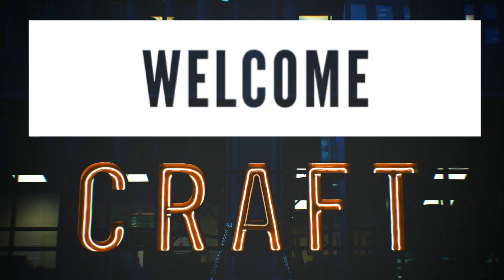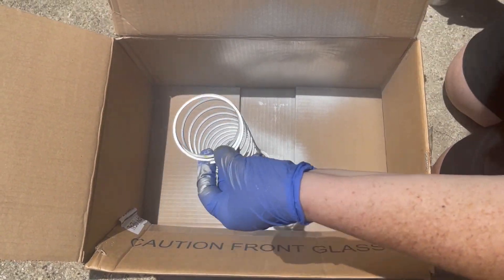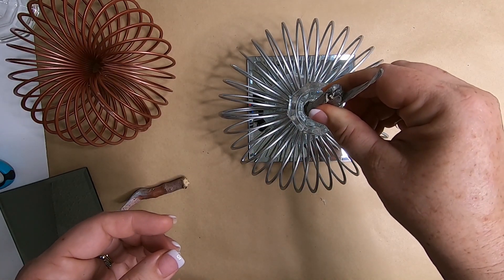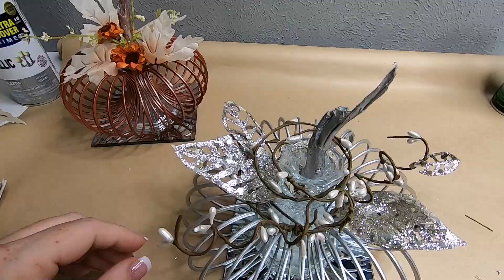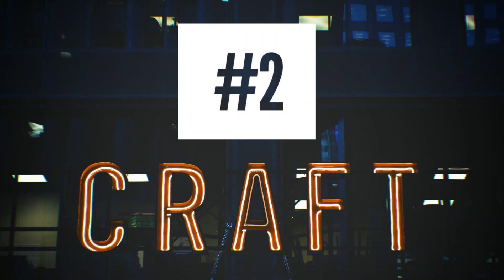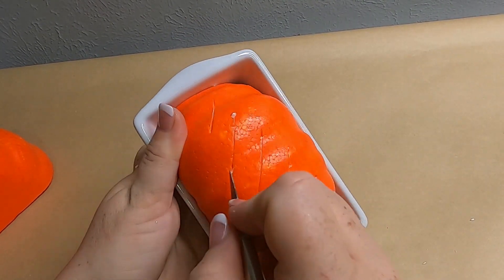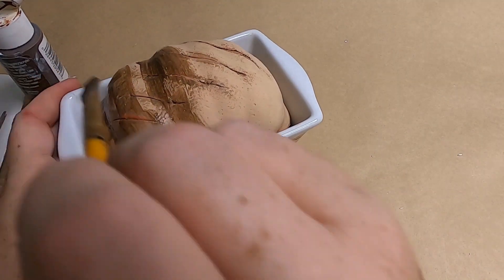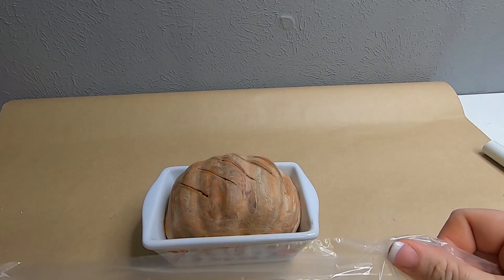Fall Dollar Tree Craft ideas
Hi all. Here are some new craft ideas using items from Dollar Tree. I hope you enjoy the craft ideas I came up with for you this week.
Rebecca